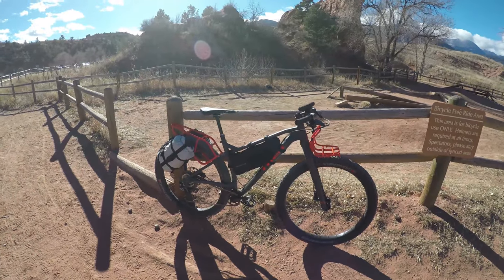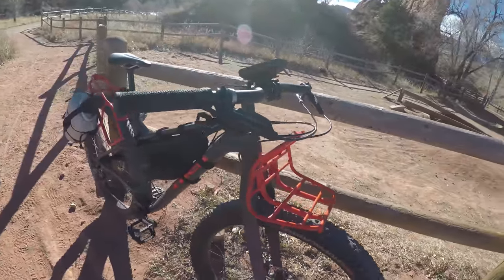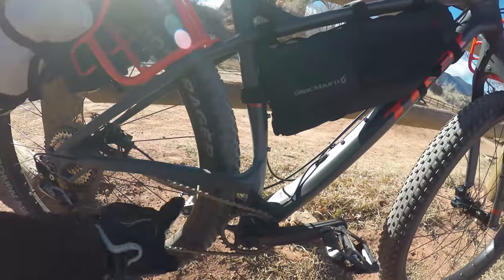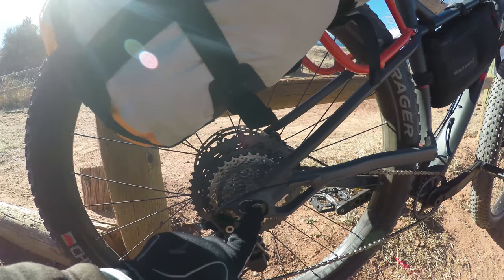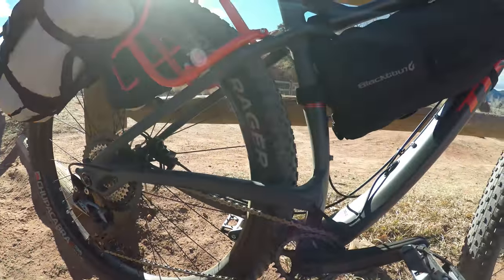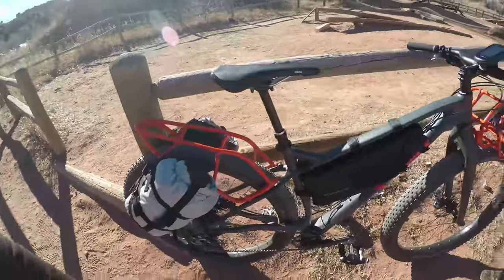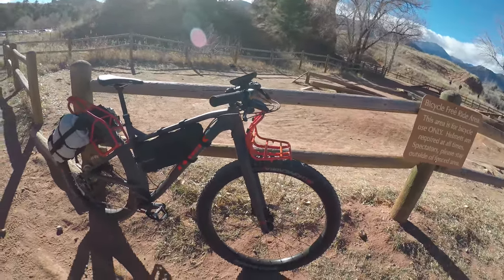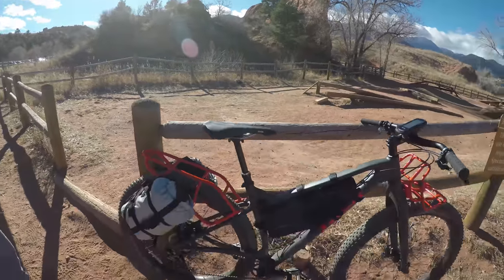Trek 1120 First look.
My new Trek 1120! I had it for a few days. This video I take a first look at my Trek 1120   I give my first impressions of the bike. Full review of the bike will be coming soon

Specifications
Frameset
FrameAlpha Platinum Aluminum, Boost148, Midstay, E2 tapered head tube, internal derailleur & dropper post routing, PF92, Stranglehold dropouts, G2 Geometry, proprietary rack mounts
Fork1120 Adventure HCM Carbon, 110mm boost, suspension correct, proprietary rack & accessory mounts
Wheels
Front HubBontrager sealed bearing, alloy axle, Boost110
Rear HubBontrager alloy, Boost148
RimsSUNringlé Duroc 50 SL 28-hole
TiresBontrager Chupacabra, Tubeless Ready, Inner Strength sidewalls, aramid bead, 29x3.00˝
Drivetrain
ShiftersShimano SLX M7000, 11 speed
Rear derailleurShimano SLX M7000, Shadow Plus
CrankRace Face Aeffect, 30T Direct Mount Narrow Wide
Bottom bracketPF92
CassetteShimano SLX M7000, 11-46, 11 speed
ChainShimano HG-601
PedalsNot included
Components
SaddleBontrager Montrose Comp
SeatpostBontrager Drop Line 125, internal routing, 31.6mm (15.5: Drop Line 100)
HandlebarBontrager Crivitz, 31.8mm
GripsBontrager Race Lite, lock-on
StemBontrager Elite, 31.8mm, 7 degree, w/computer & light mounts
HeadsetIntegrated, cartridge bearing, sealed, 1-1/8˝ top, 1.5˝ bottom
BrakesetSRAM Level T hydraulic disc
Weight
Weight19.5˝ - 14.07 kg / 31.01 lb